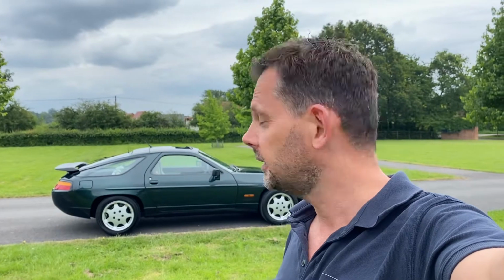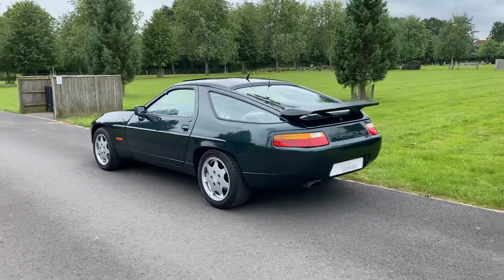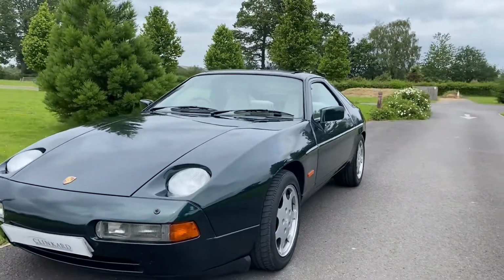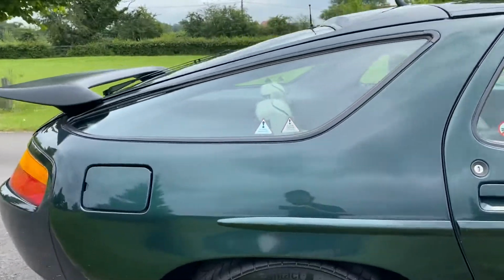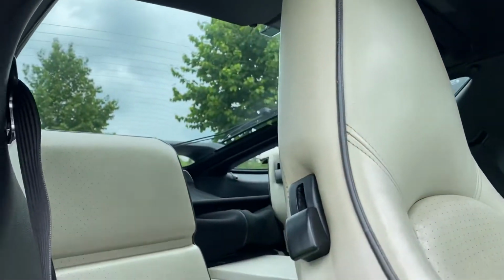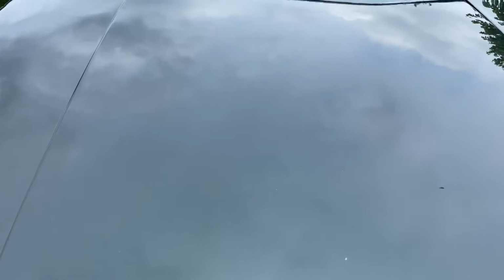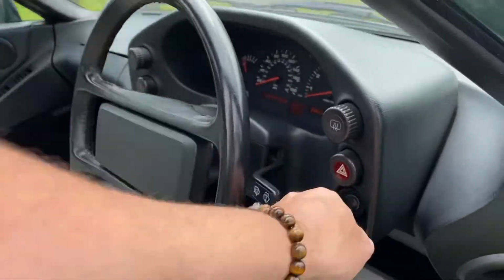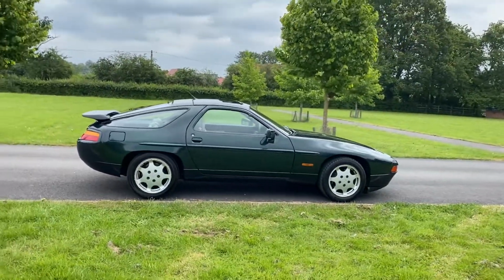Porsche 928 GT Manual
This car with a manual gearbox is becoming a very rare car indeed, and this one is very solid, the engine is as smooth as silk and the gear change is excellent. Even the air conditioning is working and has been freshly recharged. What a lovely car.

As you can see in my surroundings and other videos, I have a whole host of Classic Cars, Supercars, Sportscars, Performance cars and Luxury Cars around me every day.

If you like the content on my videos and would like to see more, please like my videos and subscribe to my channel as I would very much like to do more, and more varied vidoes.